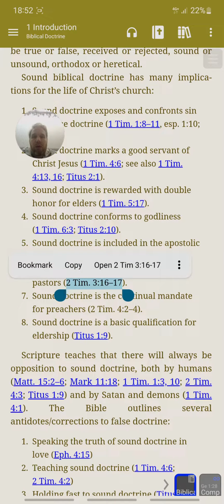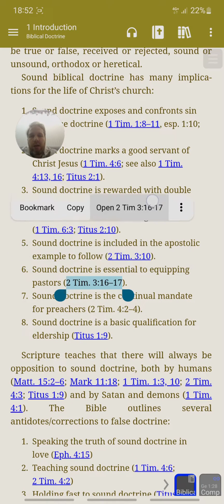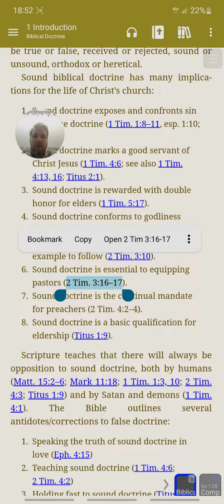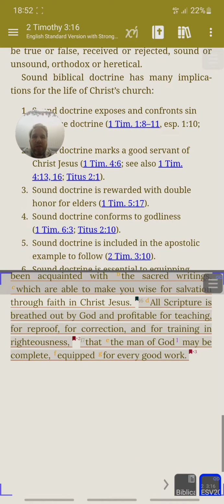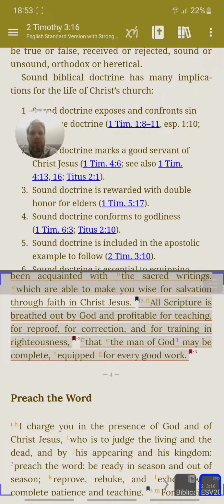One more context menu trick in AndBible (part 2/2)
In my last video I was showing how to use various AndBible's context menu actions. I forgot to mention one more trick that you can do, which I will cover in this video.